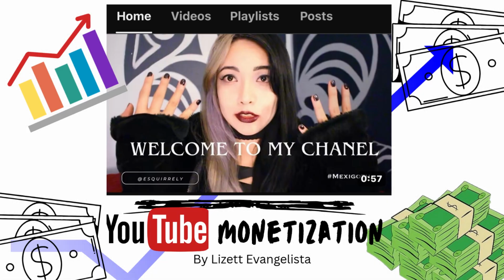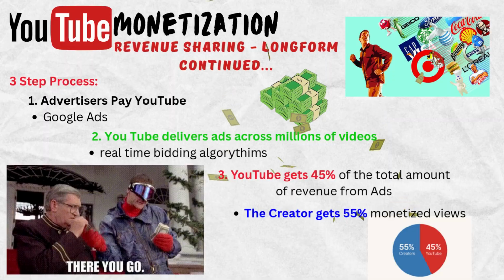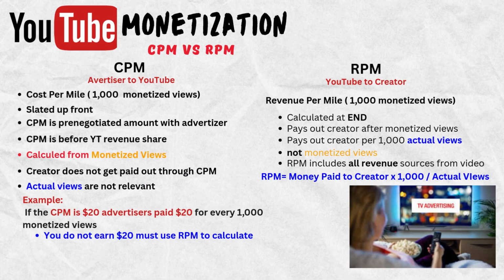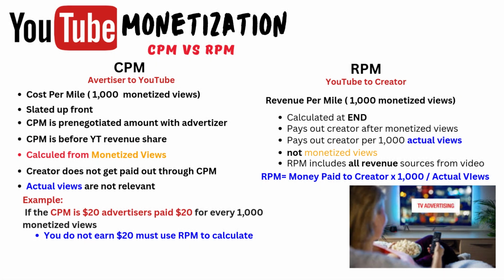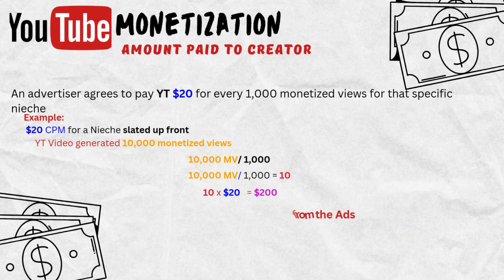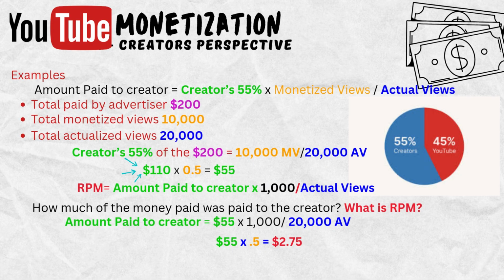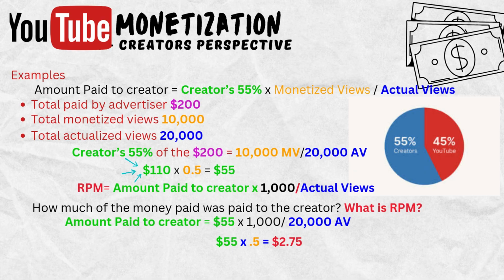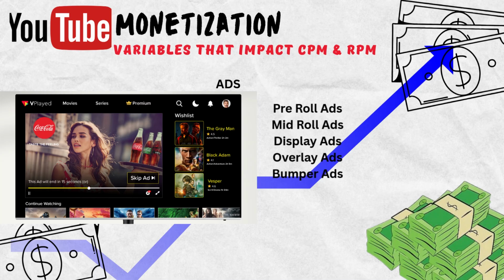YouTube Monetization Explained Easy!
This project 2 is for my CSUN EIM Master's Program ACCT 685